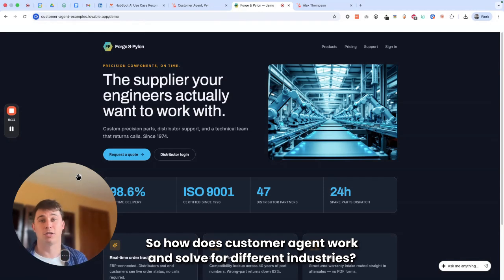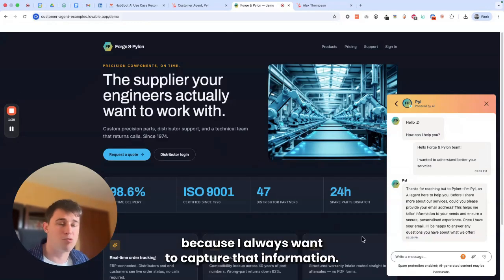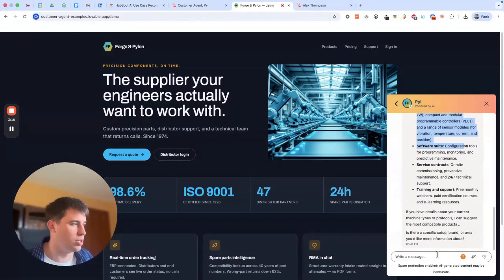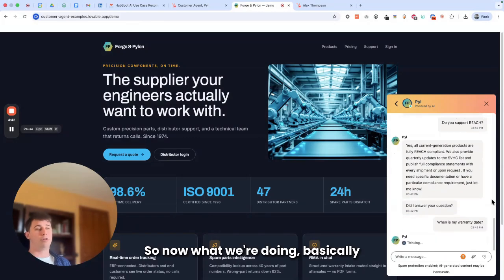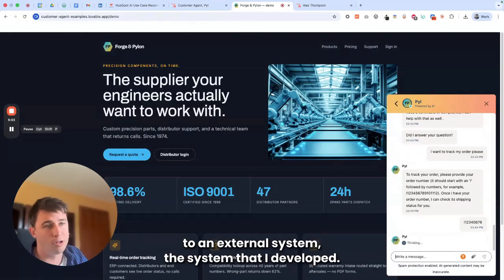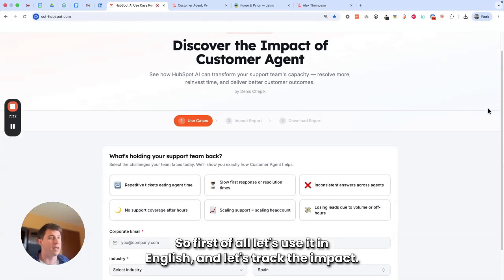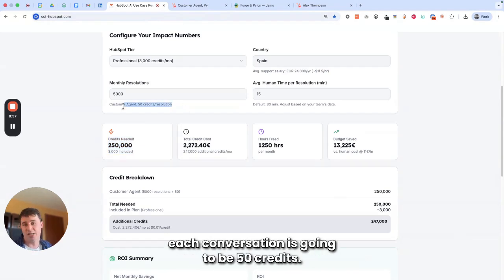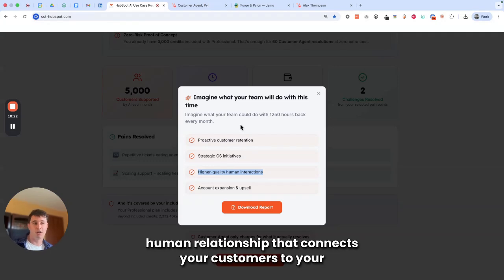AI Customer Agent Demo (Under 10 Min): Save €13K/Month in Manufacturing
What if your support team could get back 1,250 hours every month?

In under 10 minutes, I walk through how a manufacturing company uses an AI Customer Agent to automate high-volume support queries—without sacrificing accuracy or customer experience.

This is a real, practical demo showing how AI connects with your CRM and external systems to handle repetitive work instantly.

🔧 What you’ll see in action:
• Lead qualification + automatic CRM sync
• Instant answers to REACH/RoHS compliance questions
• Real-time warranty checks from CRM data
• Live order tracking via DPD/DHL integrations

📊 The impact:
• €2,200/month investment
• 1,250 hours saved
• €13,000+ monthly savings
• 83% ROI

This isn’t just about efficiency—it’s about transforming support from a reactive function into a proactive, revenue-driving team.

👉 If you work with (or know) companies in the manufacturing industry, send them this video—it’ll likely resonate.

👇 Drop your industry in the comments, and I’ll create the next use case.